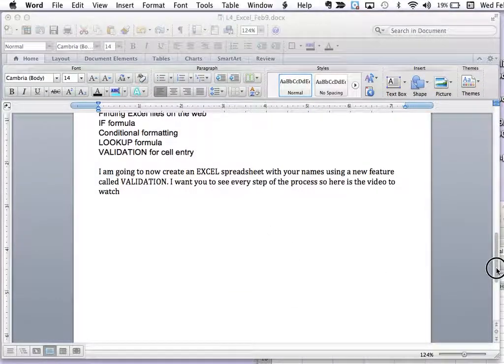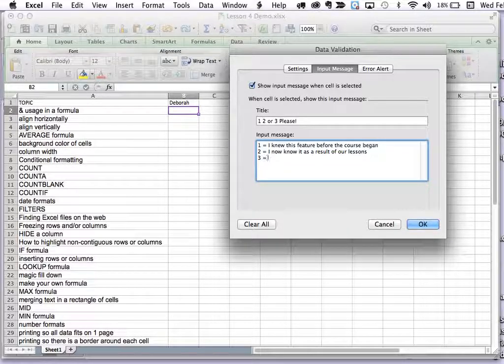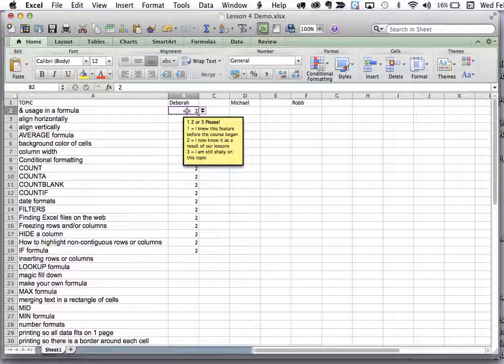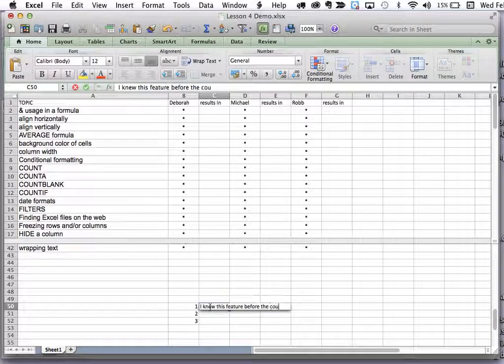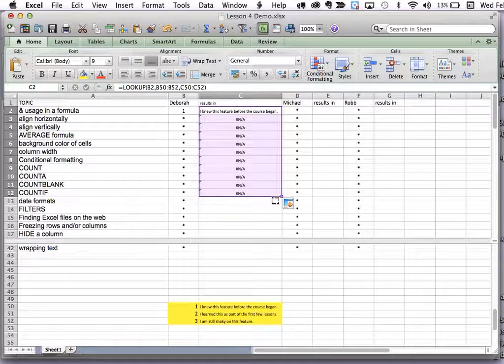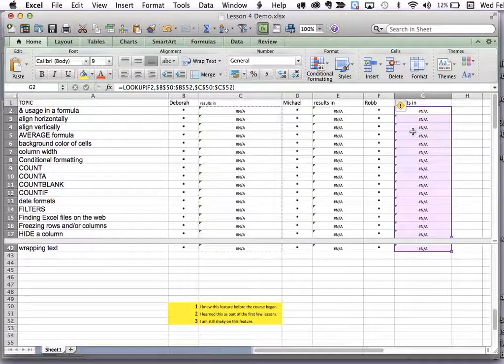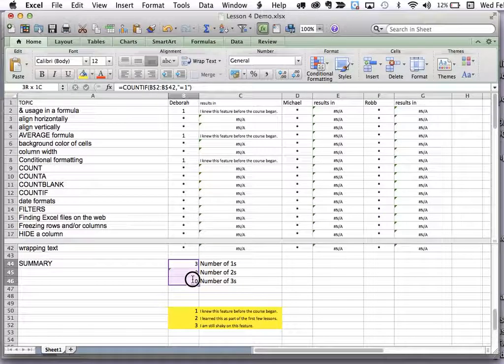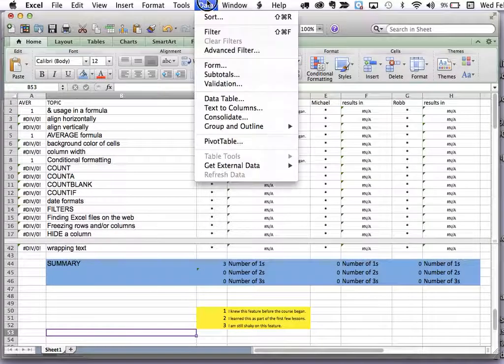Using Data Validation in Excel 17min